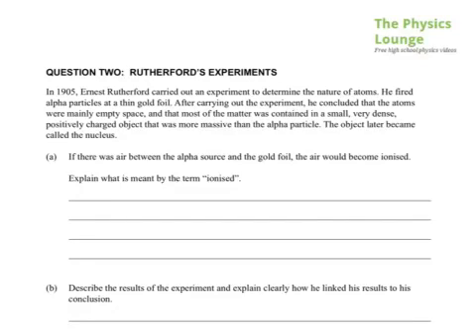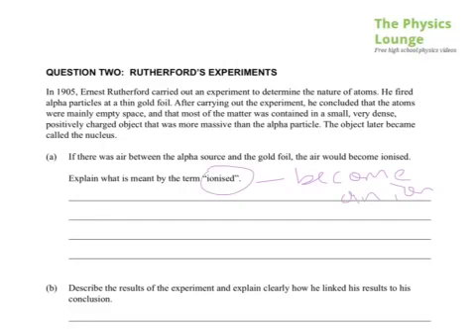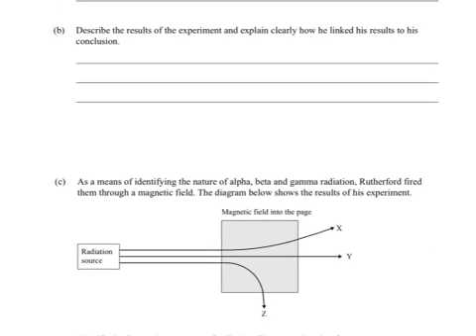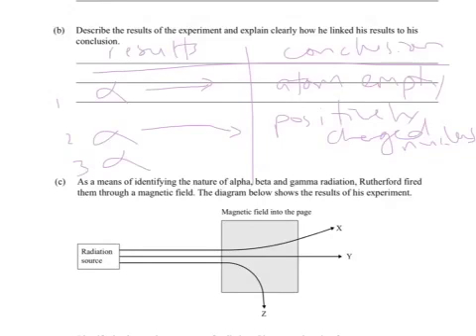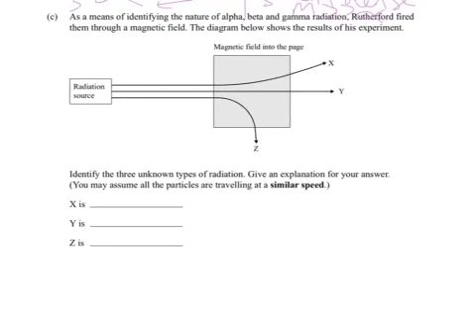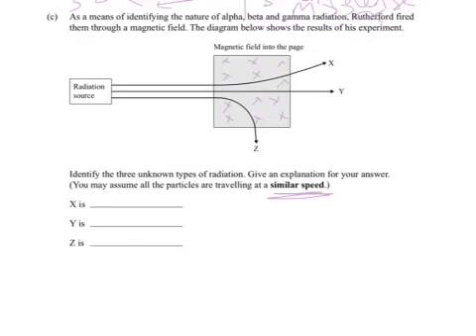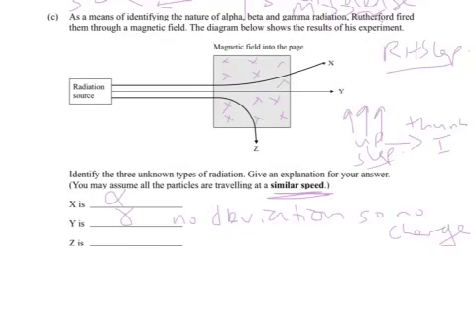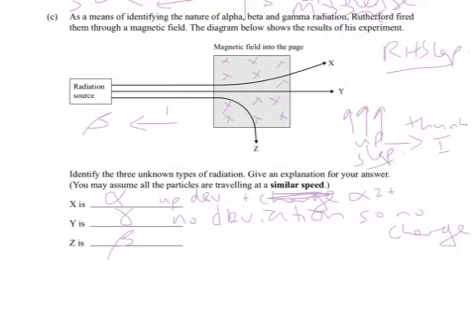2010 Nuclear and Atomic Physics Q2 (NCEA Level 2)